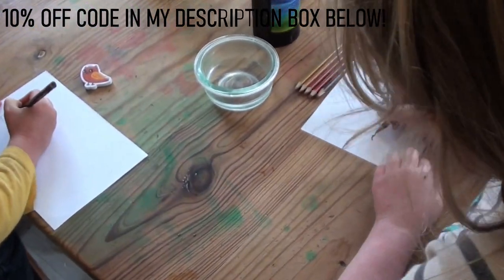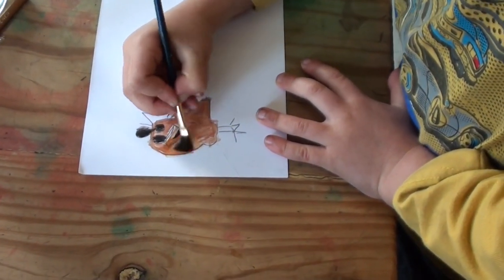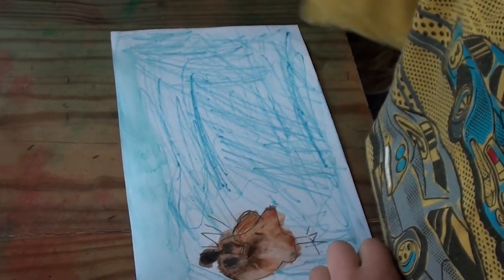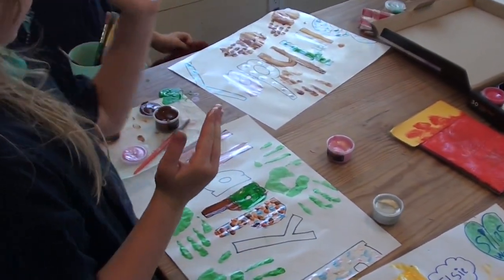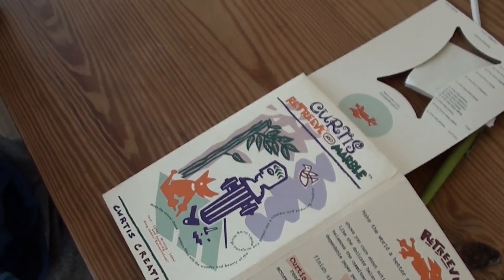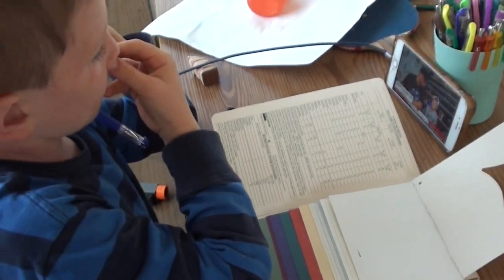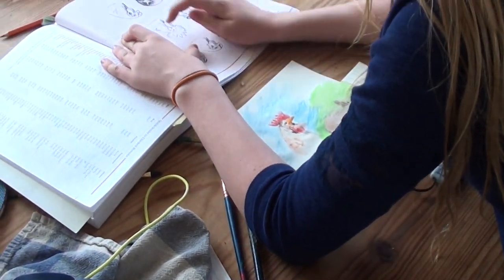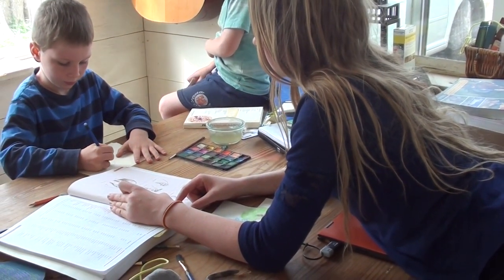ENJOYABLE ART for Children (and a GIVEAWAY!)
WELCOME!

Jason & Julie: the parents! AKA "Papa & Mom"